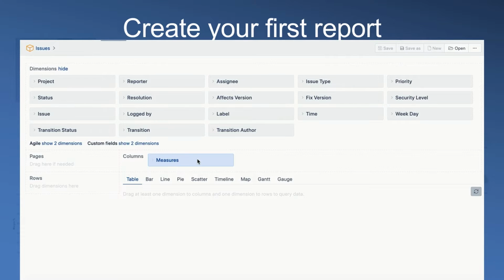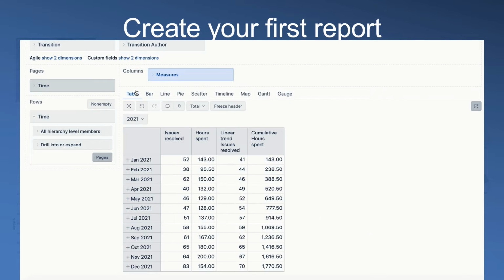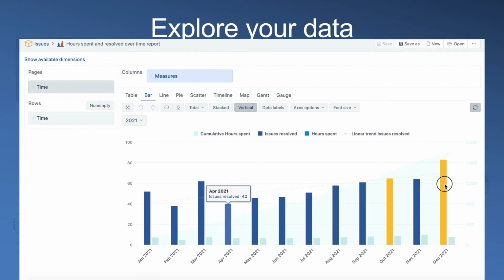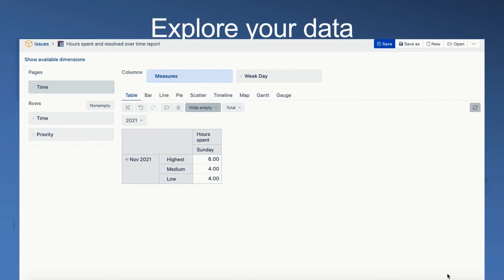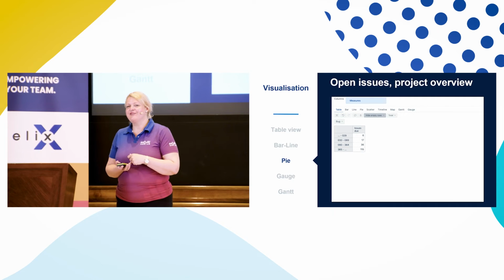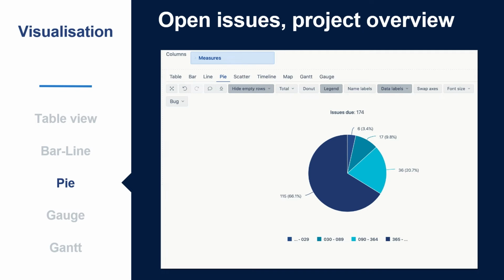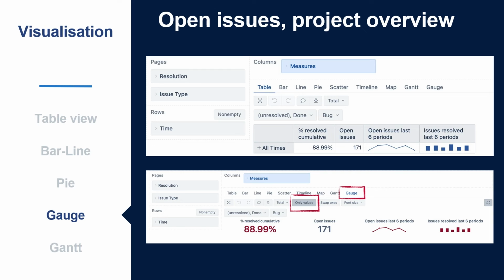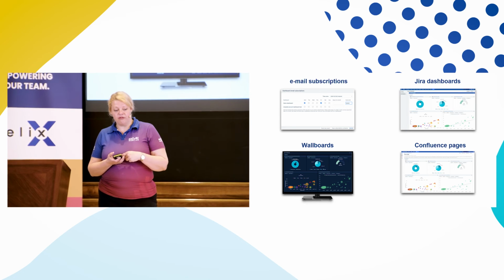Project reporting in Jira: how to build savvy reports with eazyBI | celix Solutions Day 2022(eazyBI)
Project reporting in Jira: how to build savvy reports with eazyBI - Ilze Leite Apine